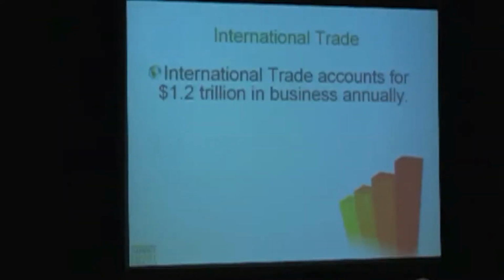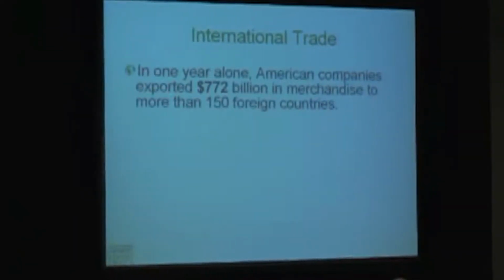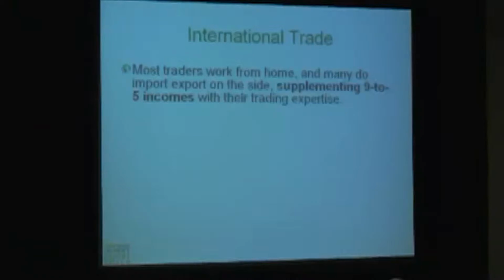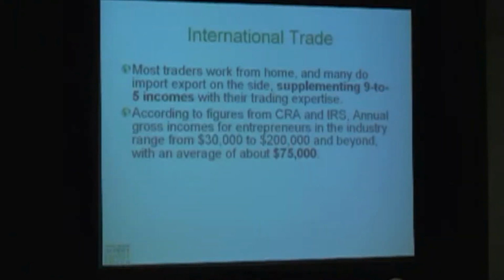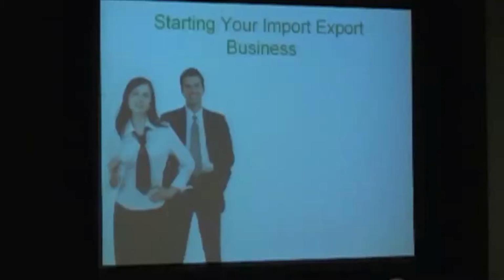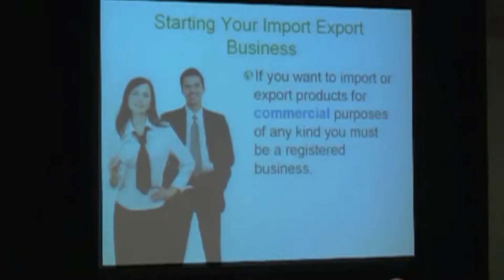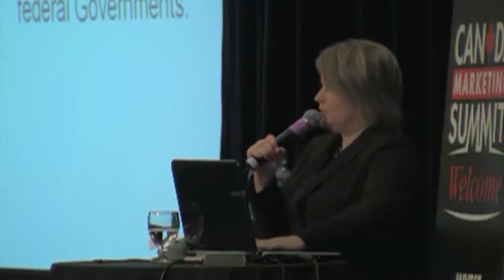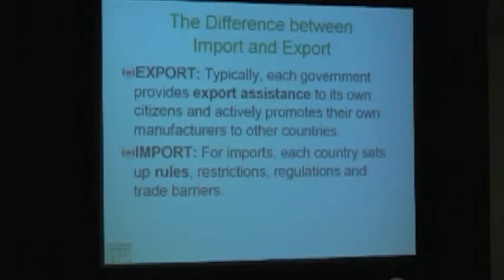Jennifer Henczel Pt.1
Jennifer Henczel
Canada Marketing Summit